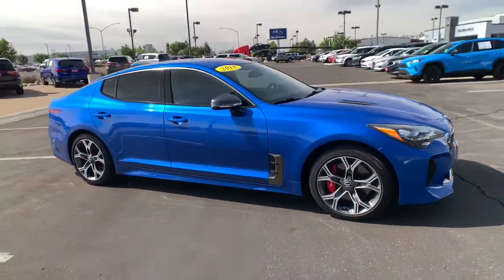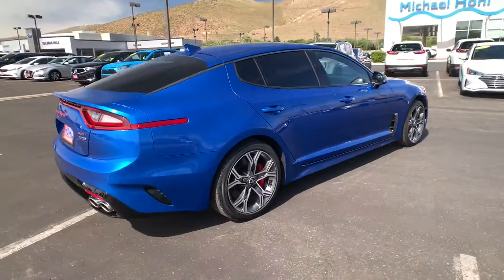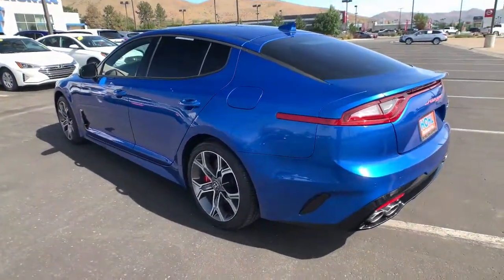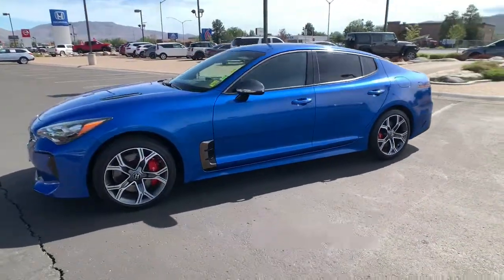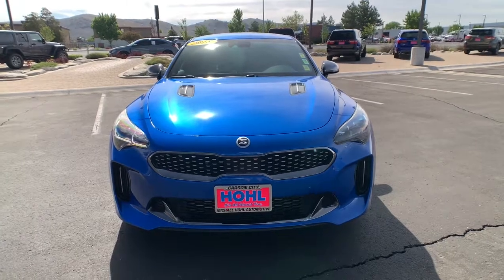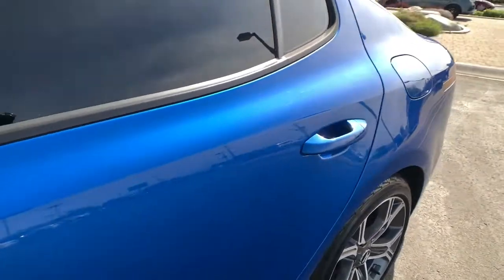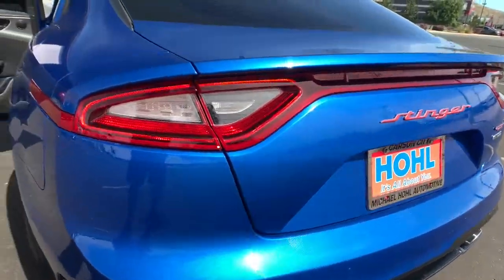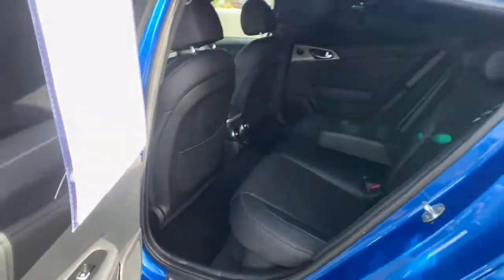2018 Kia Stinger Carson City, Reno, Lake Tahoe, Northern Nevada, Susanville, NV PH3968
Micro Blue Used 2018 Kia Stinger available in Carson City, Nevada at Michael Hohl Subaru. Servicing the Reno, Lake Tahoe, Northern Nevada, Susanville, NV area.

2018 Kia Stinger GT**CARFAX CLEAN**.8-Speed Automatic AWD Odometer is 25711 miles below market average! 3.3L V6Awards: * JD Power Automotive Performance, Execution and Layout (APEAL) Study * 2018 KBB.com 10 Favorite New-for-2018 CarsThis vehicle comes with a 90 day or 3,000 mile limiited powertrain warranty!! This vehicle is NOT sold as-is!!!